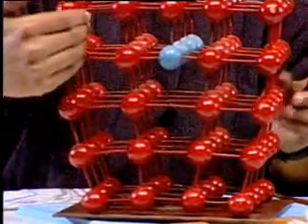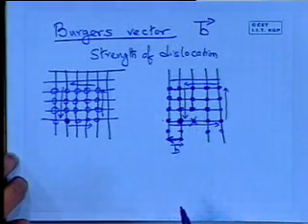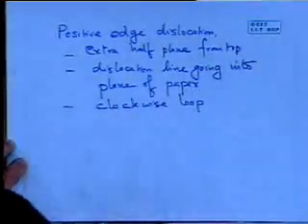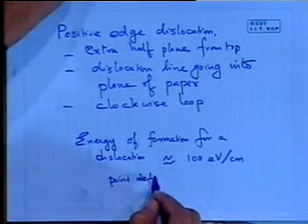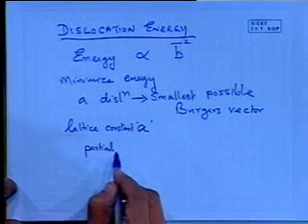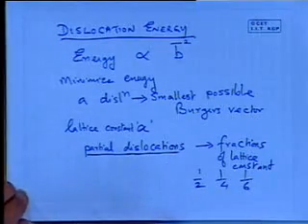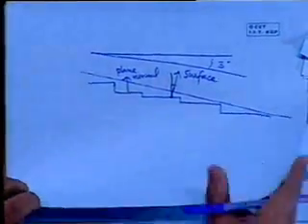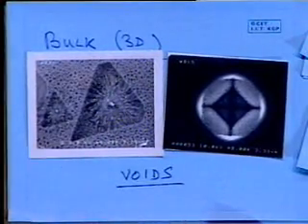5 Defects and Structure